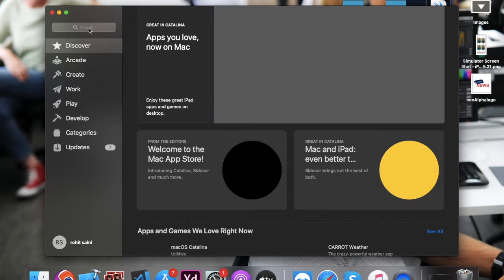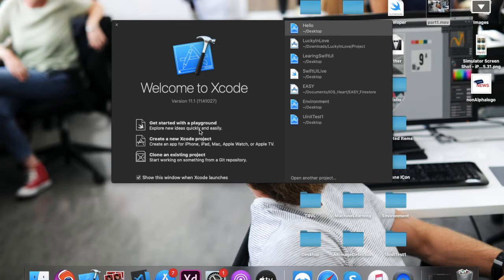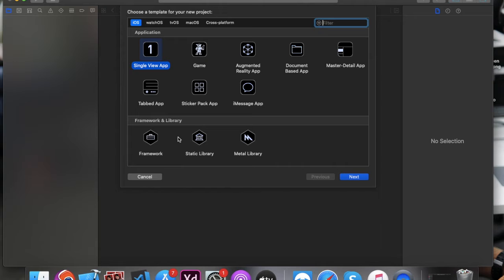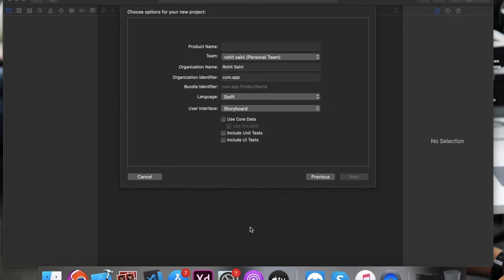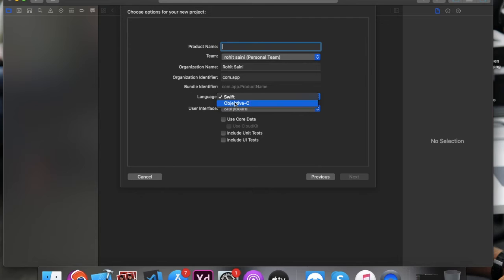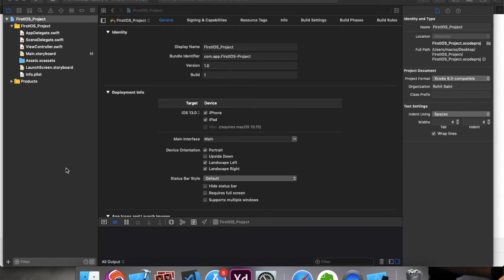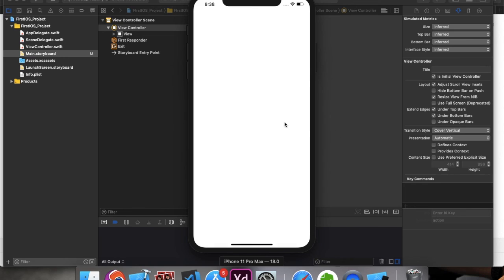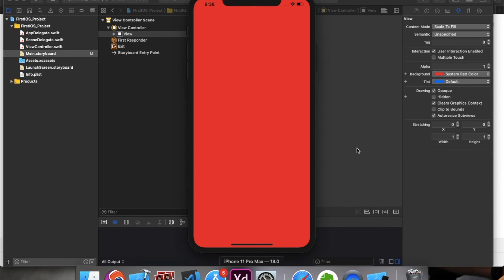Setup IOS project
if you are very beginner to ios development then this video is just for you,how to setup your first ios project.